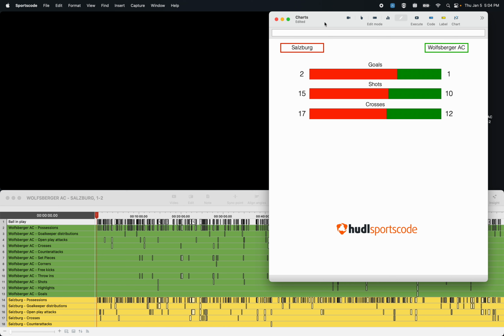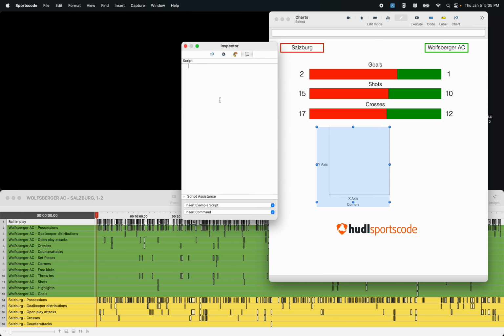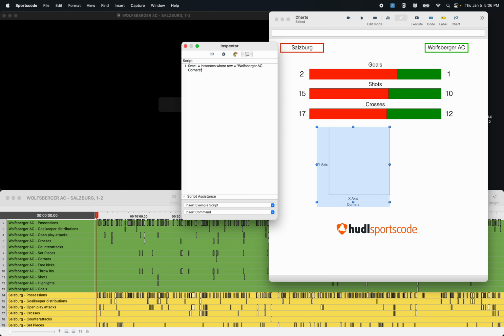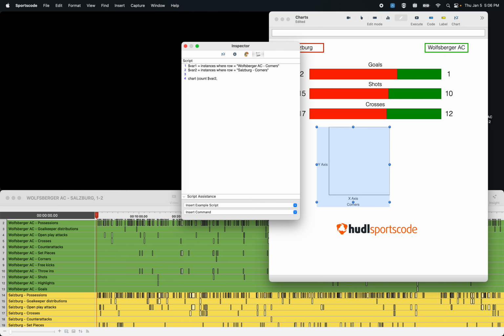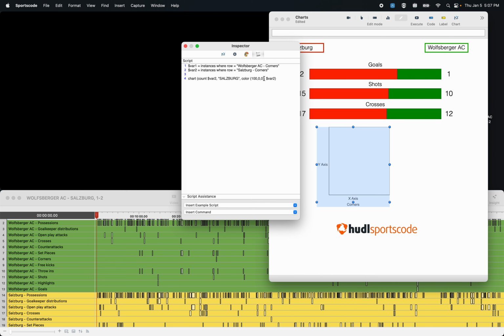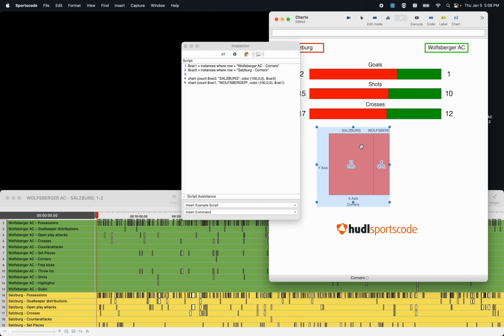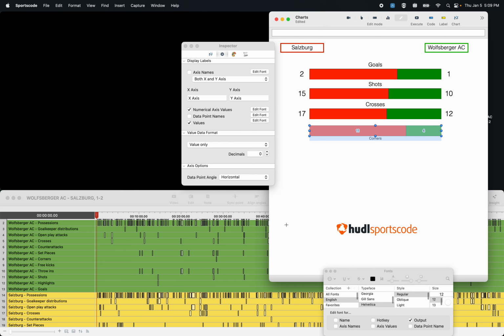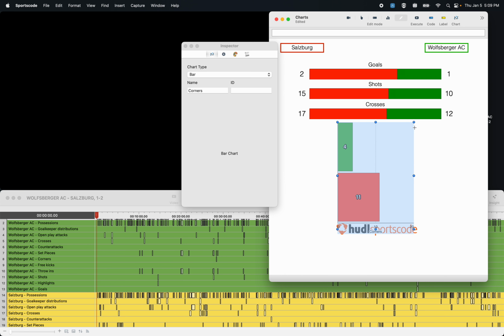Sportscode Tutorial | Scripting for Charts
Socials